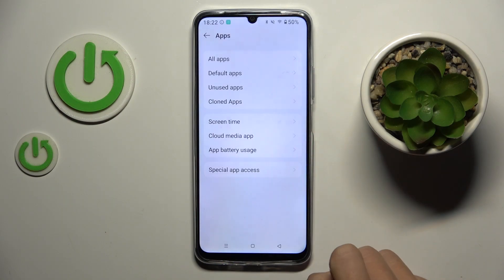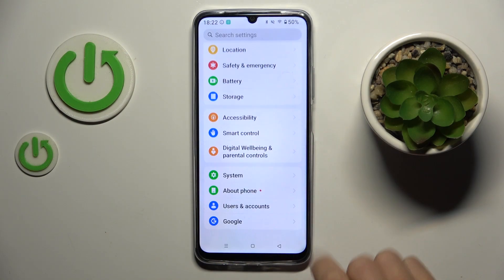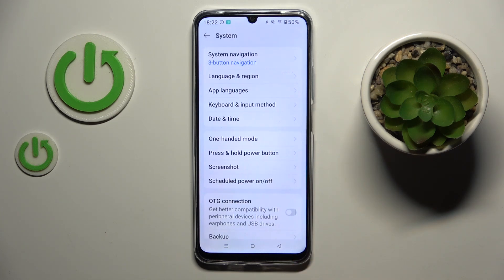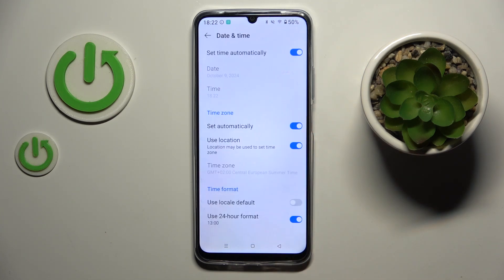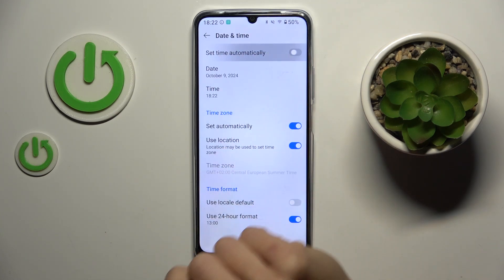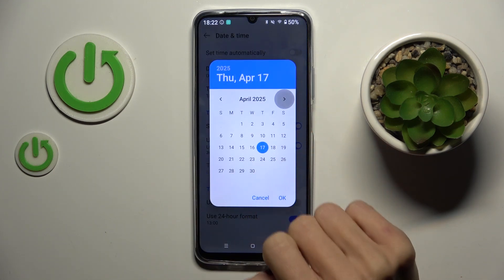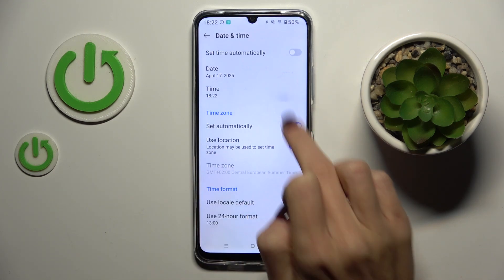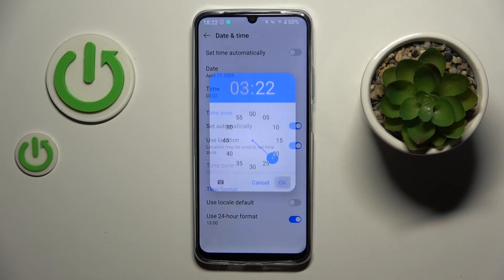How to Change Date and Time on Realme Note 60?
In this video, learn how to change the date and time on your Realme Note 60. We’ll guide you through the steps to manually adjust the settings or sync automatically with your network. Watch now to ensure your Realme Note 60 is always displaying the correct time and date!

How do I change the date and time on my Realme Note 60?
Can I set the time zone manually on Realme Note 60?
Where do I find the option to adjust date and time on Realme Note 60?